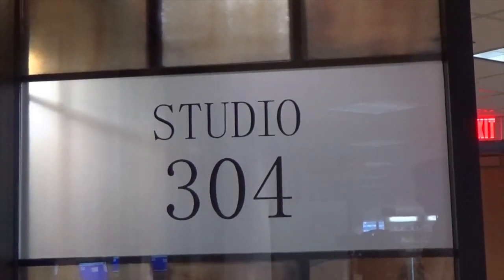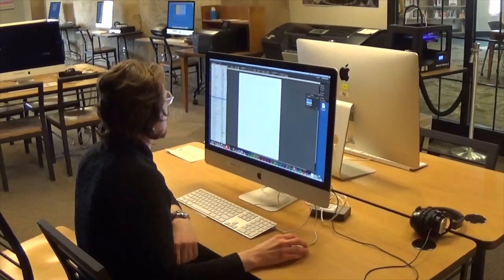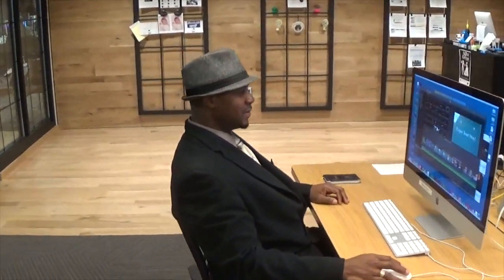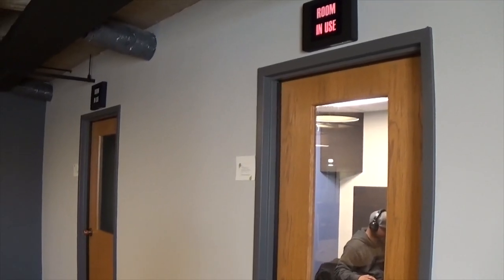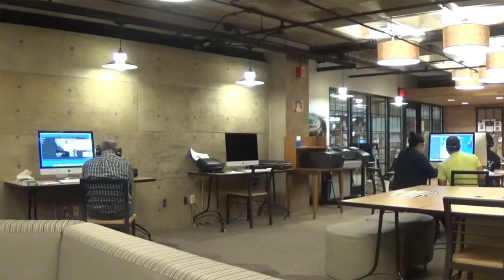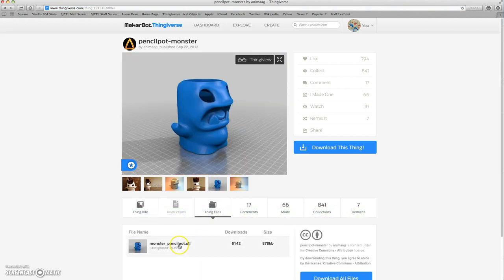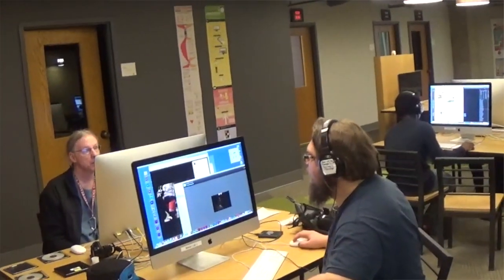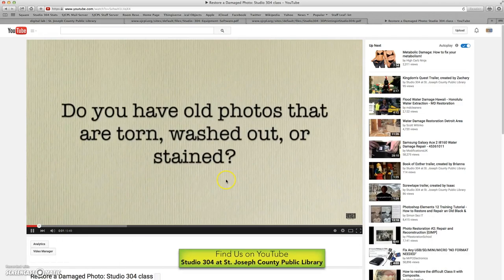Welcome to Studio 304!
Take a video tour of Studio 304 at SJCPL and find out what we're all about!

Transcript:
Welcome to Studio 304, the digital media lab at the St. Joseph County Public Library in South Bend, Indiana. Studio 304 is a place where you get to be the creator. Your SJCPL card gives you access, for no charge, to all the great tools inside. Let us show you a few of the many exciting possibilities that await.

The computer workstations have Apple and full Adobe Creative Cloud software for editing photos, videos, music, creating illustrations, graphic design, and more!

Adobe Illustrator and Photoshop, with which you can edit your photos or create documents like posters or magazines. It’s pretty easy to use. The thing with the Adobe programs is they can seem kind of daunting at first, because there just are so many options and so many controls. It’s pretty easy to teach yourself from that point. I’m currently using it for the library here to create some promotional materials.

Wondering where to get started with learning these programs? Not to fear! With your SJCPL card, you can take advantage of the library’s subscription to Lynda.com. These online tutorials cover everything from Adobe Photoshop, to 3D printing, business topics, and more.

I’m Kenneth Palmer. I’ve found it to be very helpful for someone like myself, who just originally started off as a hobby, but now has transmuted into a service that I’m providing for businesses, as well as trying to develop the community as a whole. The staff has been a great, great helpful asset for me.

We also teach classes in Studio 304. Each month we focus on a different topic or program, like 3D printing or iMovie.

Our video studio has a green wall, so you can take a photo or video here at the library, but then make it look like you’re underwater… or in outer space.

You can record yourself singing or playing a musical instrument in our audio recording studio. Or even record a podcast, audiobook narration, comedy routine…wherever your passion lies.

I come in and I use the recording studio to record original music. I do some vocal, some Autotune. They have GarageBand, it’s really cool.

Interested in shooting video or taking photos, but need access to a camera? Studio 304 has equipment that can be borrowed to use outside of the library. Even GoPro cameras for action shots.

At the digitization stations, change your old analog media to digital formats. We have stations for digitizing audio cassettes, LP records, and VHS tapes, and scanners for photos.

Hi, I’m Robin. I’m using it to update some family VCR tapes and mementos that we’ve had over the years, cleaning up our basement. They’re very helpful, even when you ask the same question every week.  I’m learning how to turn things into DVDs and save them as updated formats, for the family.

Color and large format printers are available here.  Print posters, signs, and banners up to 24 inches wide.

Meet the MakerBot Replicator, Studio 304’s 3D printer. Send your 3D print request to staff, and we’ll let you know when your print is ready.

You can find things to print on Thingiverse.com. That’s where we found most of the cool things we have on display in the lab. Like this pencilpot monster.

You can also print items you design yourself using CAD, or computer-aided design, software. If you’re new to 3D design, try Tinkercad.com. This free, web-based application makes it easy to modify files or create your own from scratch. We added our name to these spiral cups.

I use Studio 304 to do my photo editing and to upload them with the high speed internet access here. It’s a great space with a good group of artists. I frequently recommend it to other artists and design, development, people that need 3D printers or banner printers, or 3D scanners, the place has all kinds of tools. I’m a big fan and I’m always recommending it to my friends.

My name’s Silvia, publisher for Michiana Parent Magazine. Studio 304 helped Michiana Parent Magazine attain our goal of moving our printed publication into a digital format. Thank you for bringing digital technology to our community.

More info is available on our website. Call or email to book a studio, reserve a digi station, or ask any other questions about the services available.  And of course, come visit us in Studio 304, at the Main Library, of the St. Joseph County Public Library.